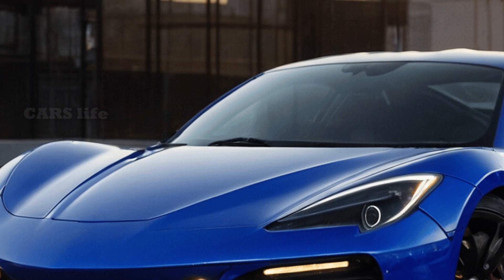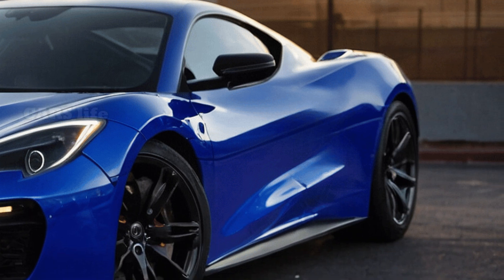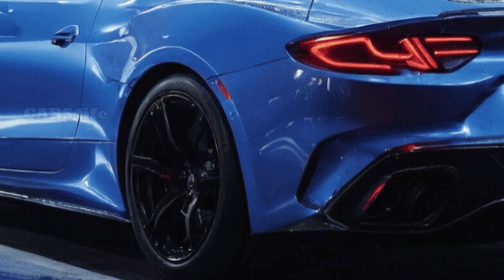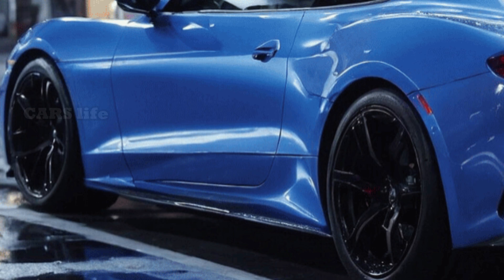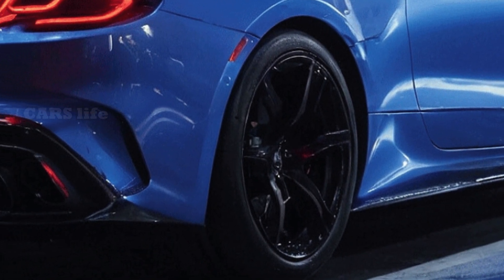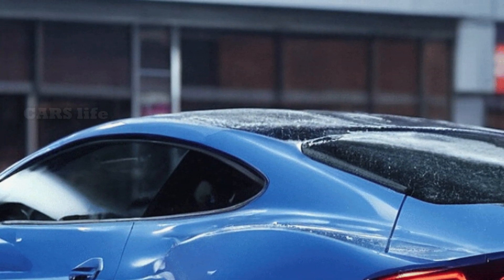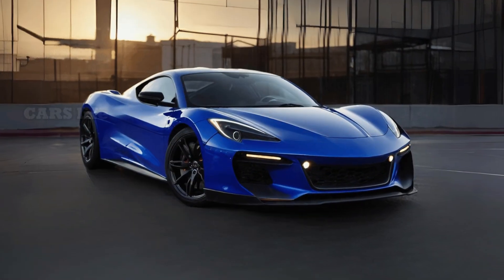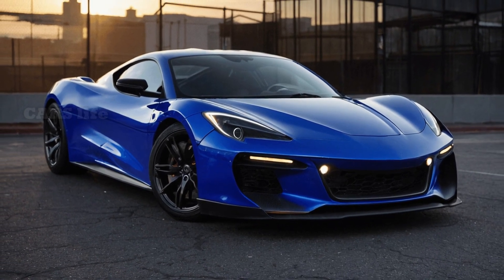2025 Corvette WRX ZR1 Next Level: Wild Aero ZR1 Revealed!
Welcome to our detailed review of the highly anticipated 2025 Chevrolet Corvette ZR1, where we dive deep into the heart of this next-gen sports car. Unveil the prowess of the 2025 Chevrolet Corvette ZR1, a marvel in the automotive world that sets new standards for performance and style.

Discover everything you need to know about the 2025 Chevrolet Corvette ZR1 price, ensuring you're up-to-date with the most accurate market insights. Get an exclusive look at the 2025 Chevrolet Corvette ZR1 specs, where power meets precision and innovation meets the iconic legacy of the Corvette.

Experience the thrill as we push the 2025 Chevrolet Corvette ZR1 top speed to its limits, showcasing what makes this sports car a formidable force on the track and the street.

Dive into the world of the 2025 Chevrolet C8 Corvette ZR1, where every curve and contour is crafted for excellence. Get the lowdown on the 2025 Chevy Corvette ZR1 price, making luxury and performance more accessible than ever.

Join us as we explore the 2025 Corvette ZR1 prototype, offering a sneak peek into the future of driving. Stay ahead of the curve with the latest car news and reviews from your favourite car review channel, where we bring the future of driving to you.

From the 2025 new Corvette to the Chevy Corvette 2025, our channel is your premier destination for everything related to the Chevrolet ZR1 and the evolution of sports cars in 2025.